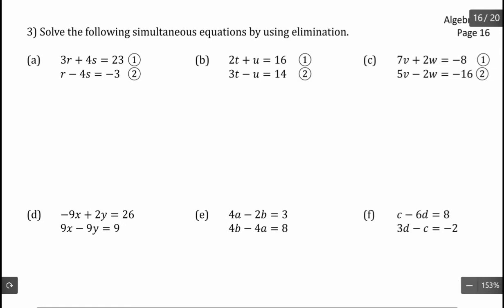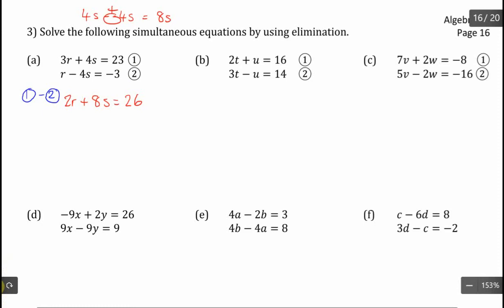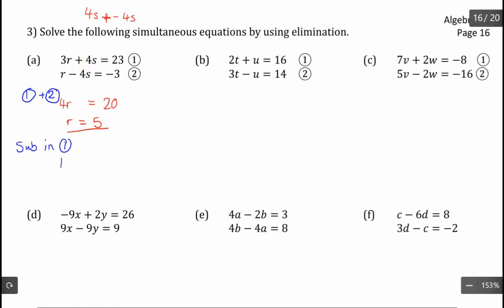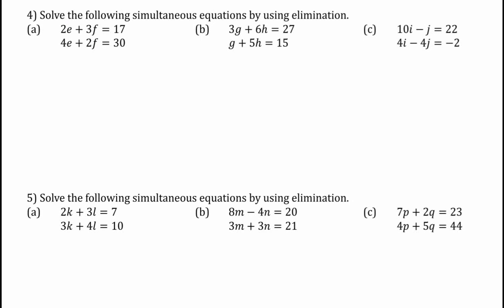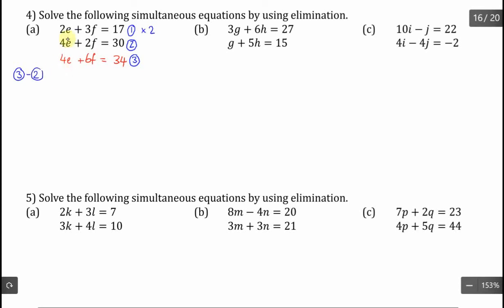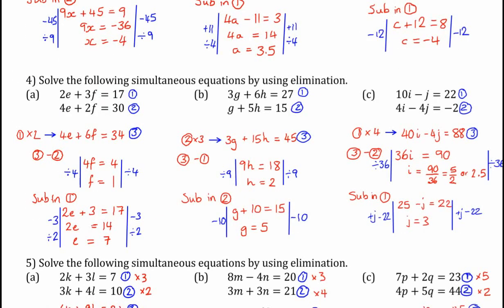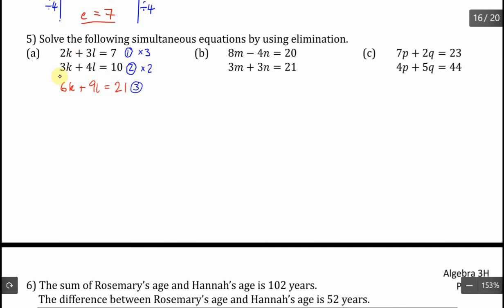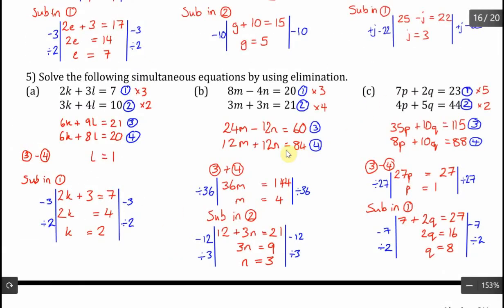Algebra 3H Page 16